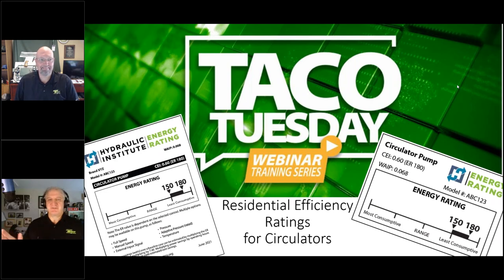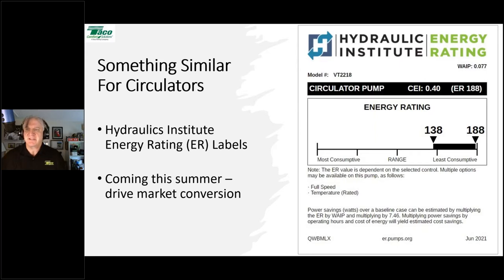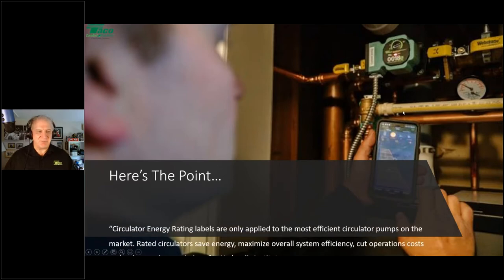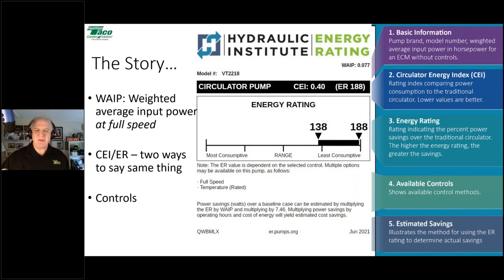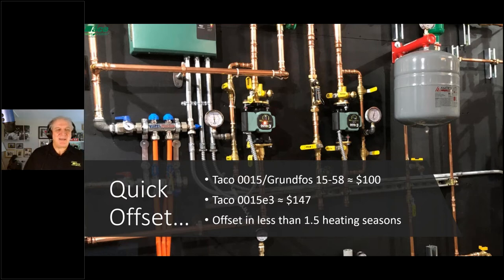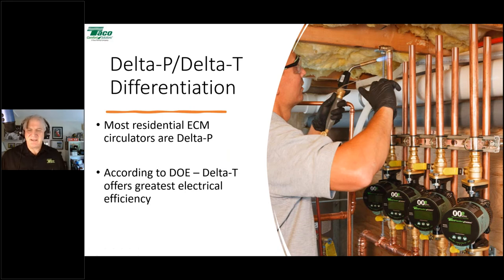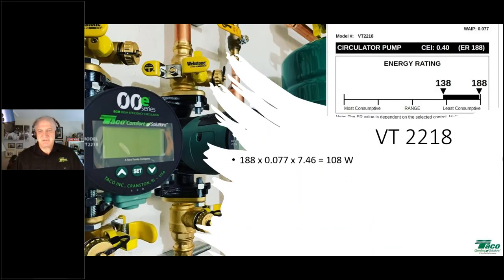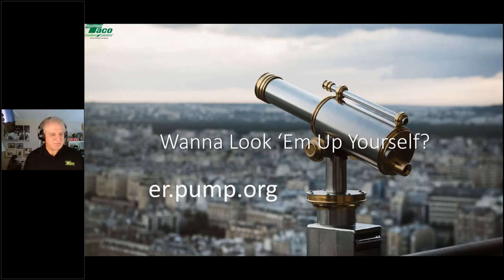Hydraulic Institute High Efficiency Ratings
Presented by John Barba, Dave Holdorf, and Rick Mayo

Soon you’ll be seeing Energy Efficiency labels on all residential ECM circulators, if you haven’t already. It’s a new system initiated by the Hydraulics Institute to provide contractors and homeowners information on the relative efficiency of different circulators, and to illustrate the relative energy savings compared to standard efficiency circulators. In this one-hour session, we’ll show you how to interpret those numbers, what they really mean and how to show your customers that you’re bringing them the best and most efficient systems possible.